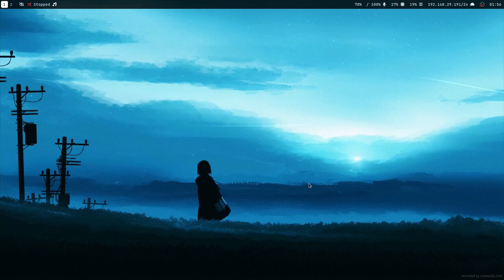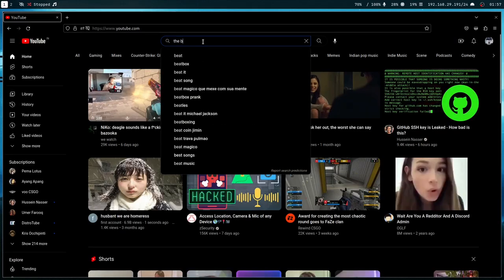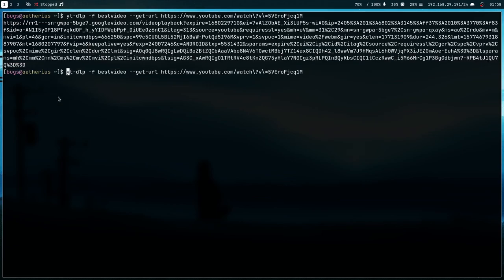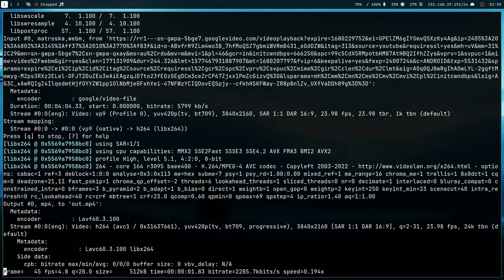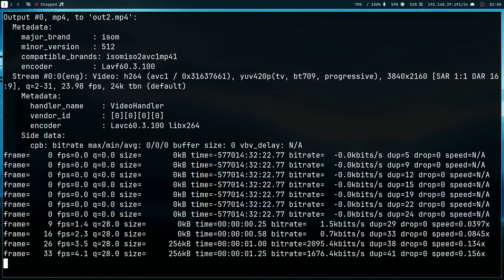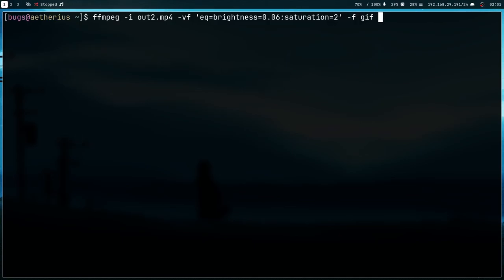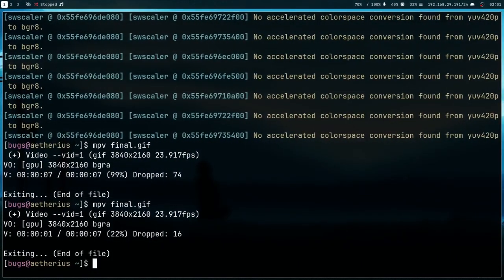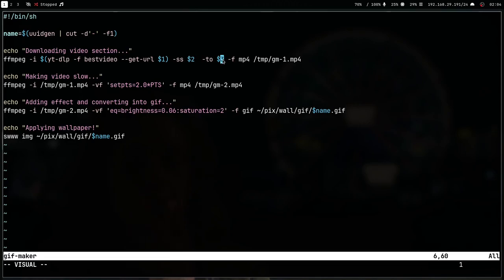YES, I create my own GIF wallpapers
How to create your own 1080p GIF wallpaper.